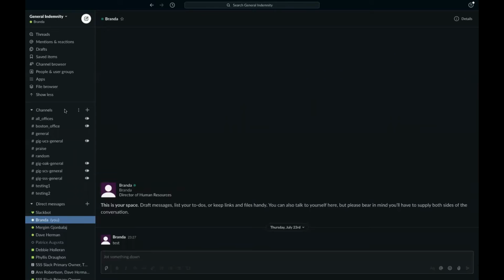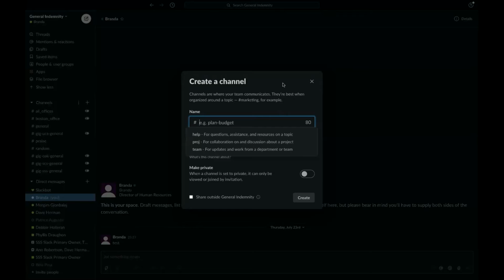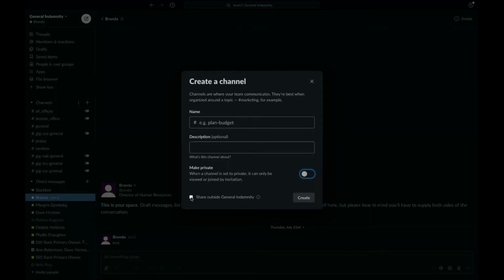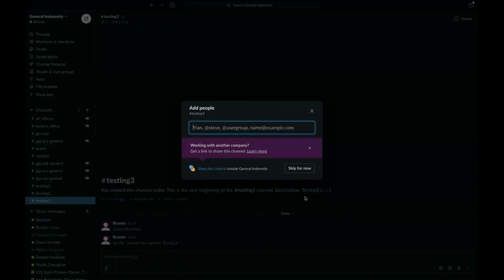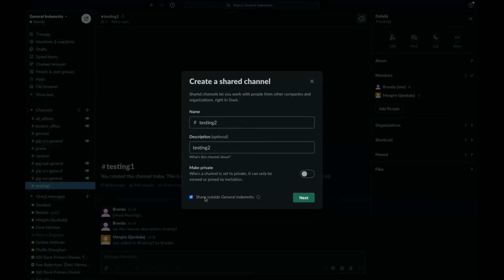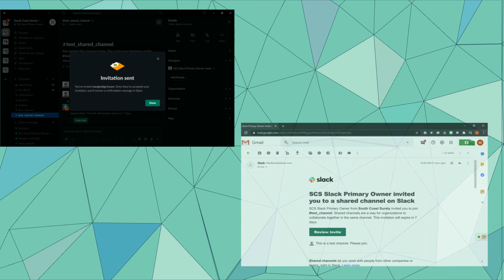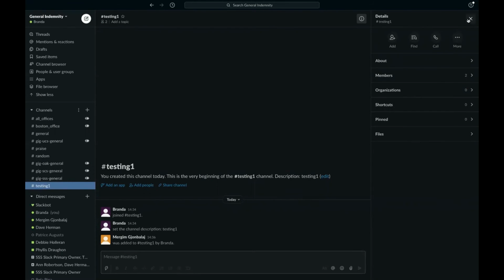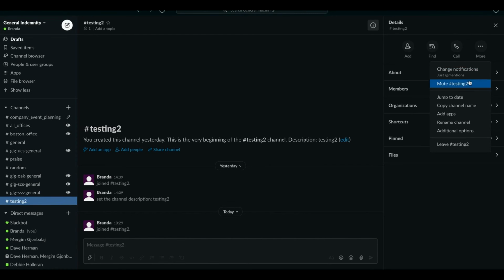Slack Channel Creation